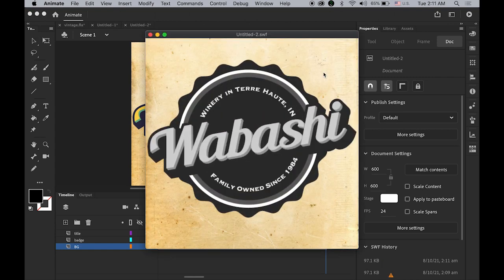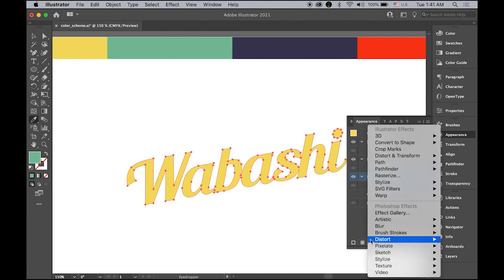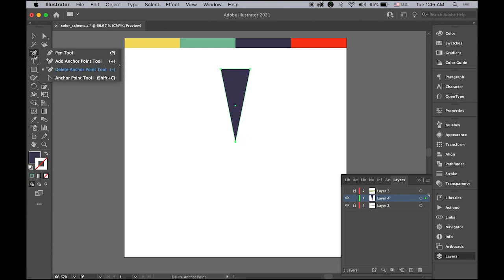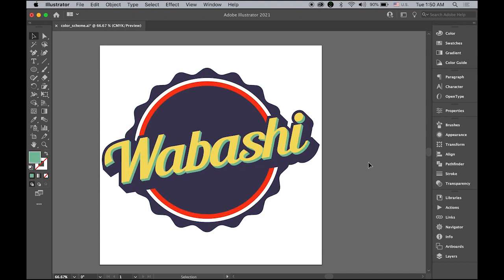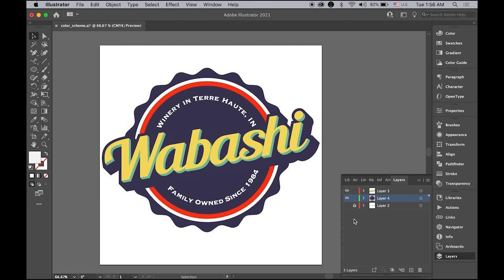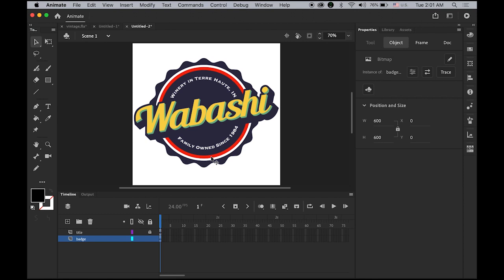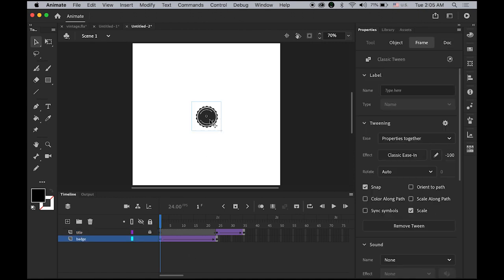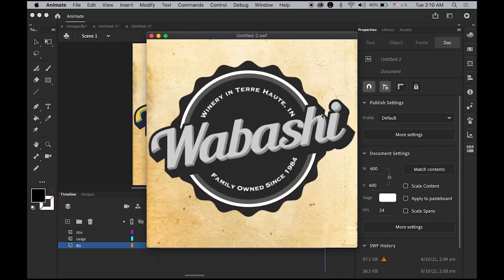Vintage Logo Design & Animate - Illustrator & Animate CC. 빈티지 스타일 로고 애니메이션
In this tutorial, we will design a vintage style logo in Adobe Illustrator and animate it in Adobe Animate CC.